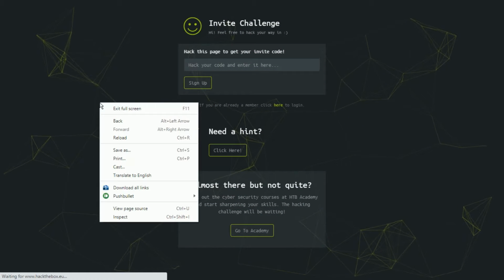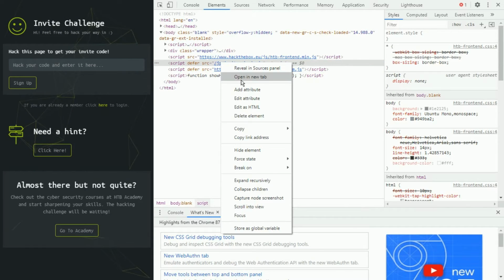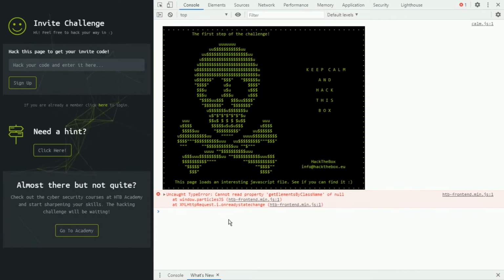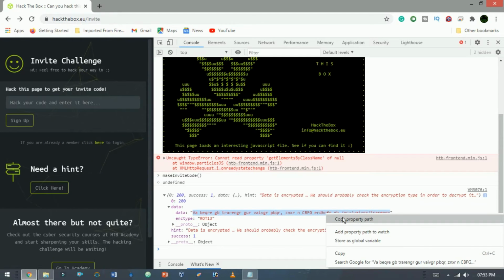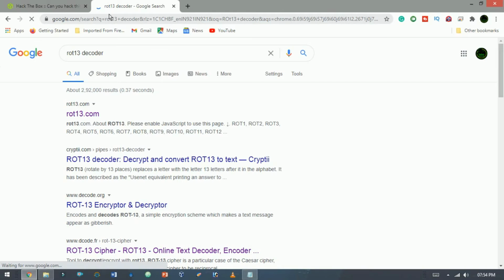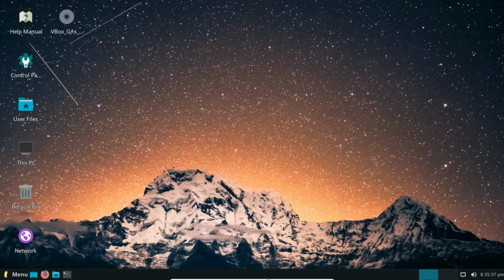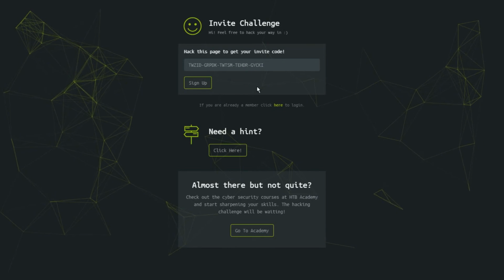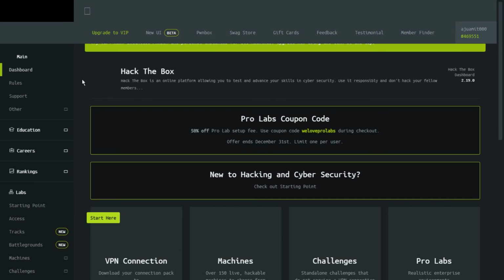What is Hack The Box? How to get invite code?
Hack the Box is an online platform that helps you to test and develop your skills in penetration testing and cybersecurity.